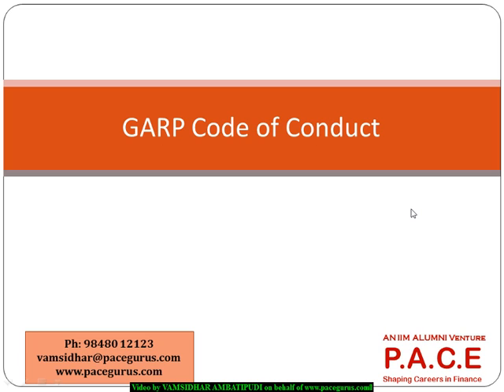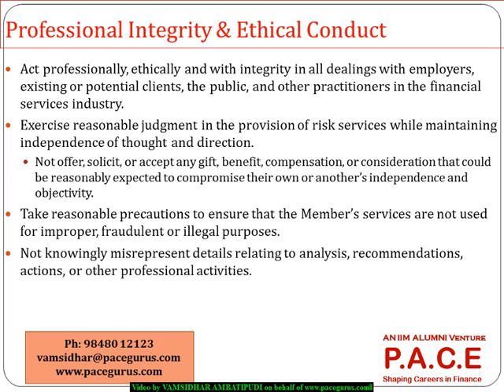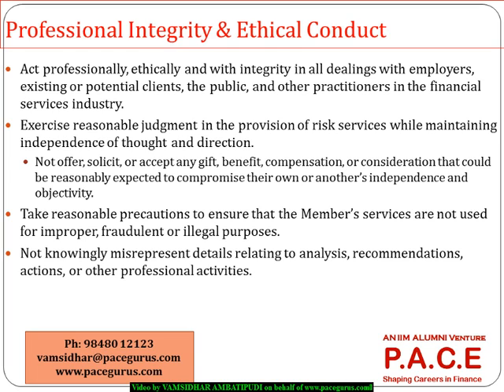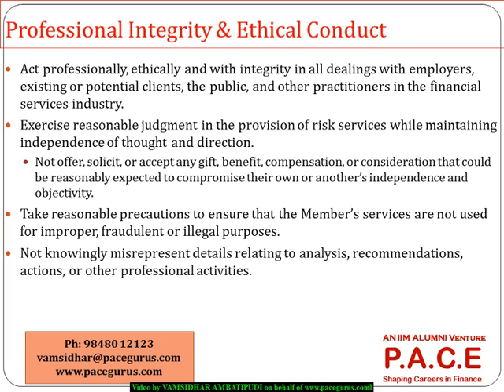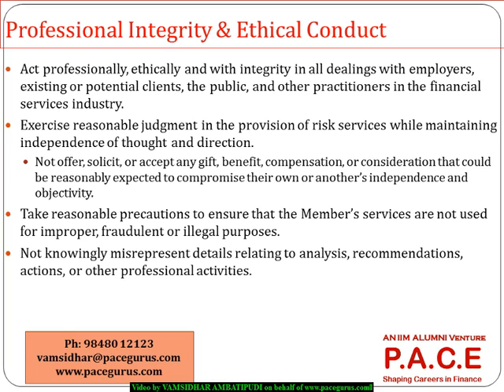FRM part1 GARP Code of Conduct in Foundations of Risk Management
FRM Part 1 training at pacegurus by Vamsidhar Ambatipudi on Foundations of Risk Management.